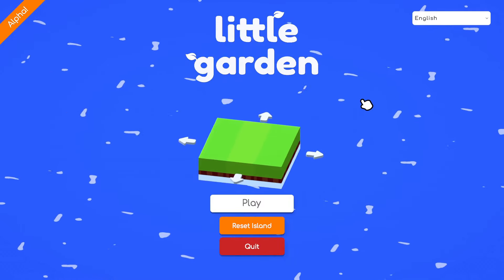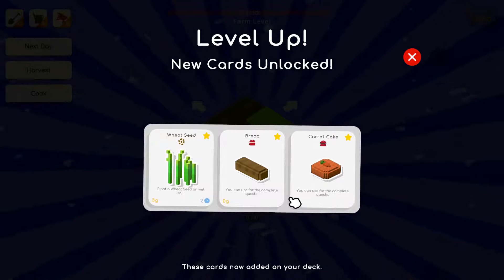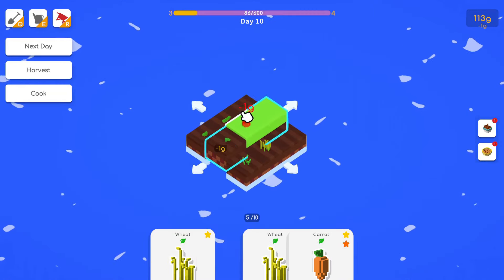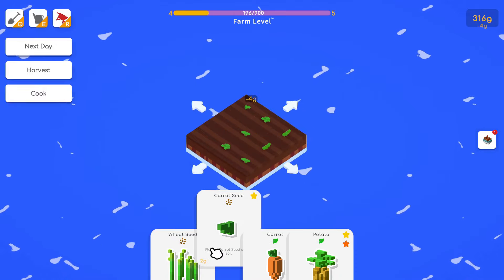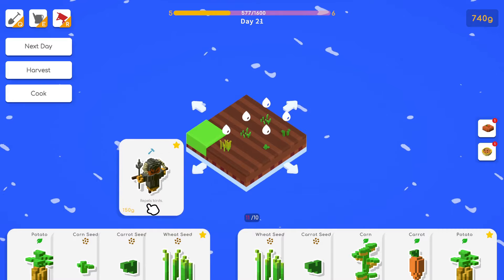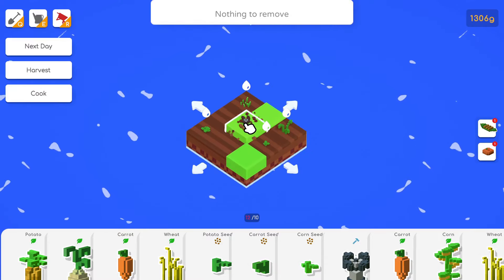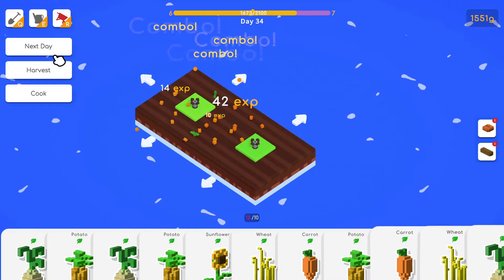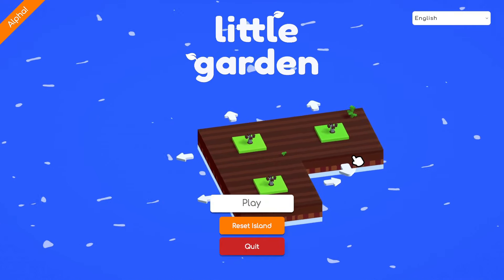Little Garden! I First Look!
About This Game:
Expanding your island makes it possible to grow more plants. You are able to cook lots of meals with these plants and improve your income to buy new things for your farm. Be careful! As the island grows, the rent you pay will increase too. If you can’t pay the rent, say goodbye to the island!

Growing plants gives you experience points. You can unlock new cards with these points. Each unlocked card will be more expensive and valuable!

Every day orders come to you by hungry people. If you can complete these orders, you can earn experience point and gold. If you want to cook different meals, you should unlock all cards. Difficult meals more valuable! These orders will be significant for expand island and unlock new cards. You can unlock new cards to find new recipes. Also you can get some randomly.

When island expand, things can get tough. You couldn't to water and harvest all plants! For these issues you should use important tools.